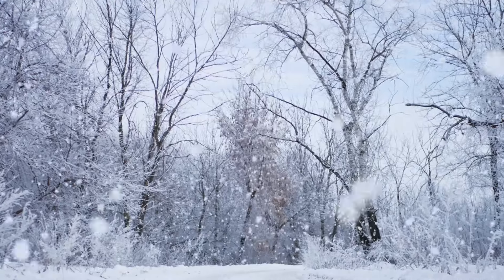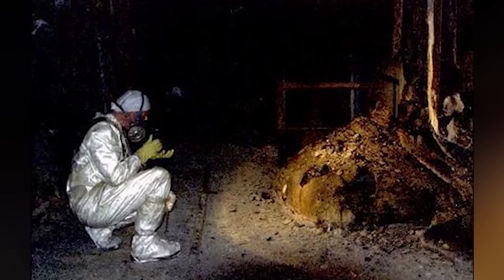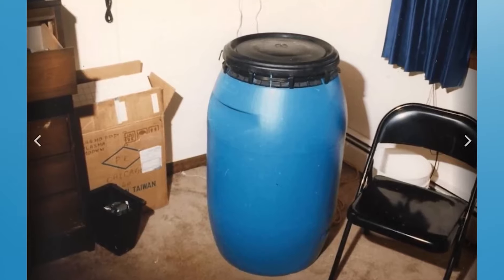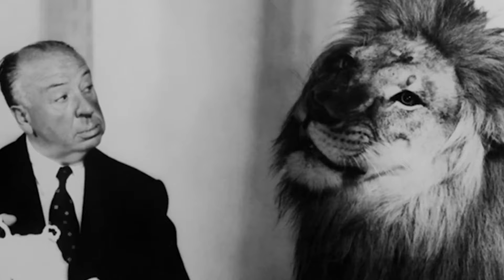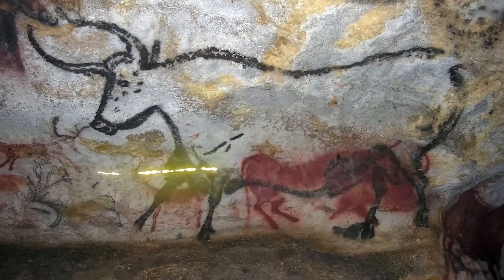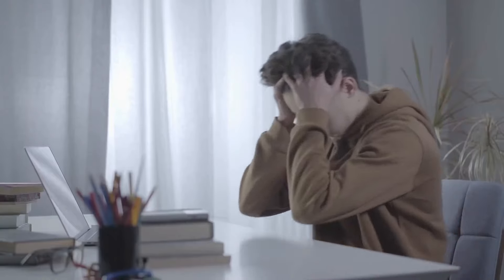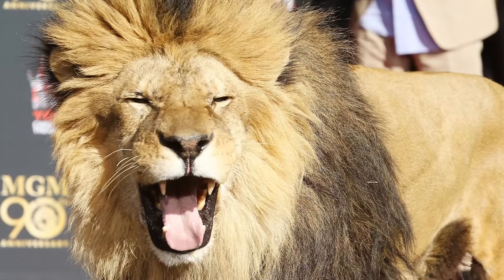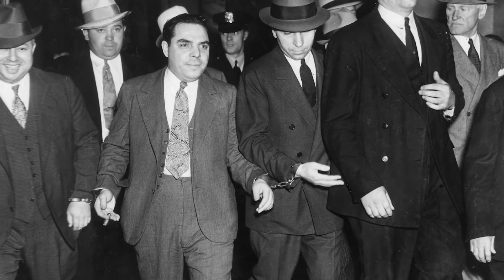Haunting Photos That Will Send Shivers Down Your Spine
Who had the scariest family in History? Which Royal affair will go down in history? Welcome to Bumblebee Elite! Join us today as we take a look at our Haunting Photos That Will Send Shivers Down Your Spine!